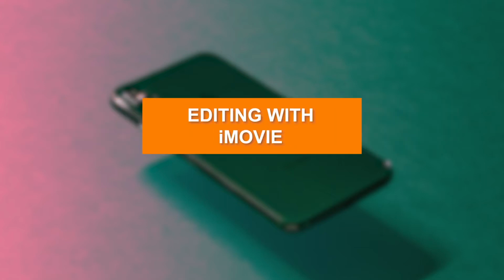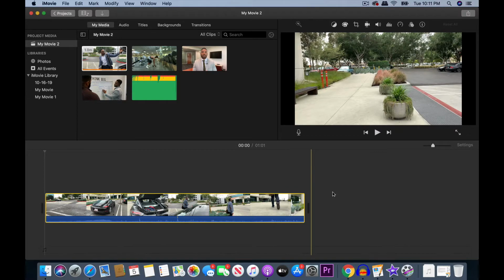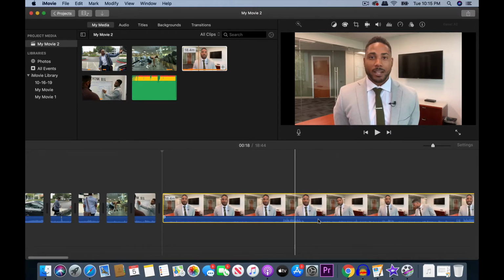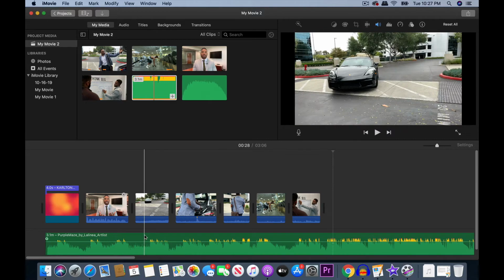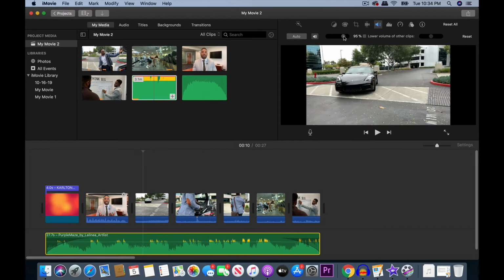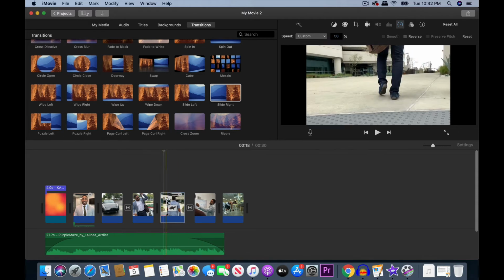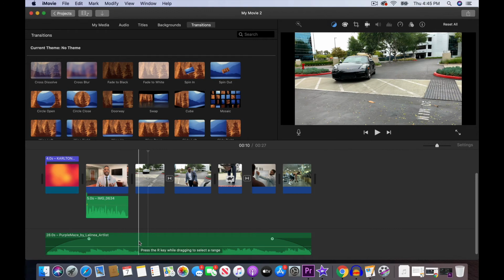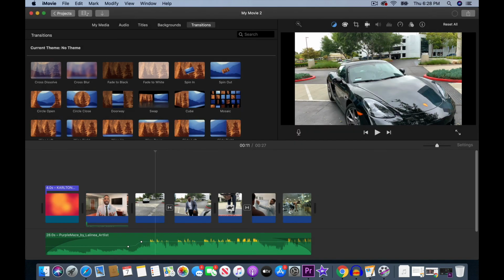How To Edit Video on iMovie (For Beginners)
If you are a beginner video content creator or you've been making videos for a while and want to learn how to edit video on iMovie, this video is for you! If you are new to the channel I recommend watching my Video Starter Kit Playlist that will show you  how to make videos with an iPhone, edit videos in Adobe Premiere Pro, Adobe After Effects, iMovie, and much more. Enjoy!

Mike Zuniga Films is a video production company based in Southern California. This YouTube channel provides behind the scenes videos, tutorials, and interviews for filmmakers and content creators on YouTube. He also hosts the "Mike Zuniga Films Podcast Series" on this channel as well in audio format. This show intersects entrepreneurship with the art of video production to give tips on how to be a full time filmmaker or creative. This is also great for people searching for podcasts about life and podcasts about success.